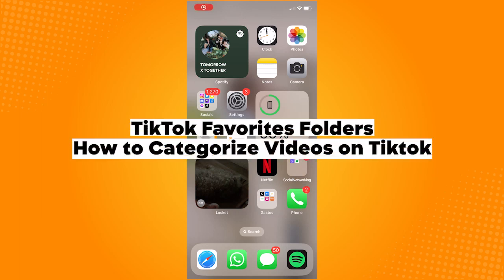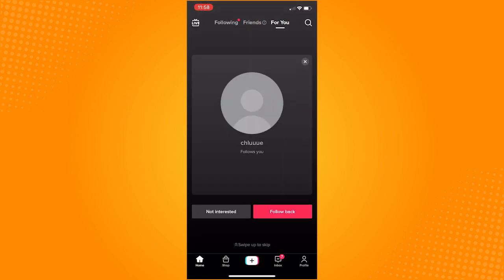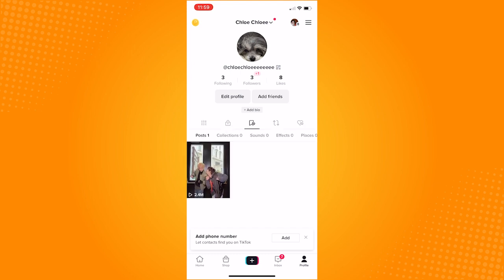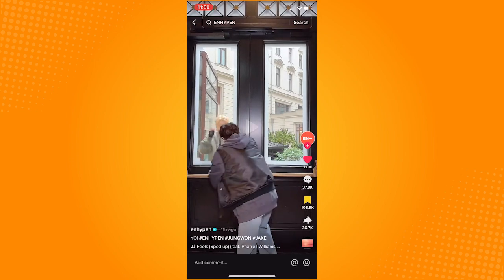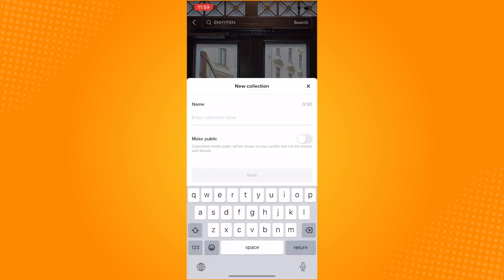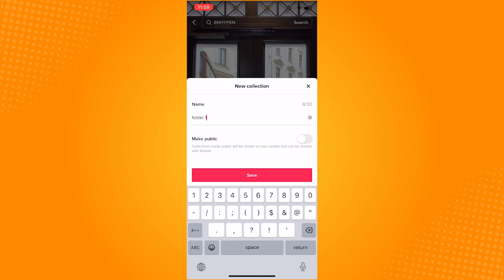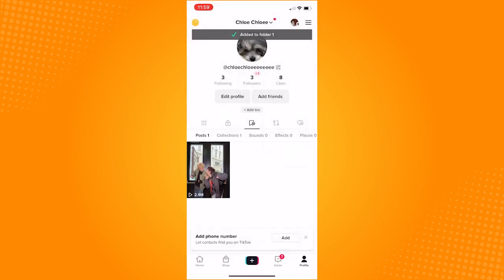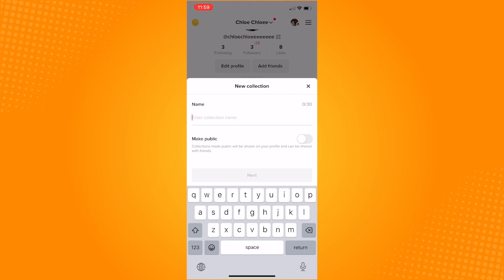How to Categorize Videos on Tiktok (2023)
Learn‎‎‏‏‎ ‎How to Categorize Videos on Tiktok

In this video I will show you‏‏‎ ‎how to categorize videos on tiktok